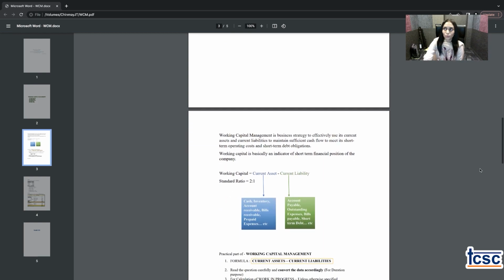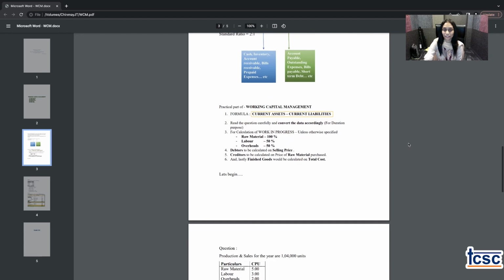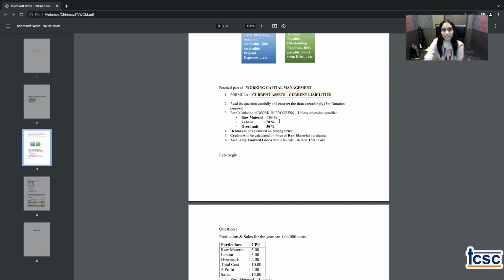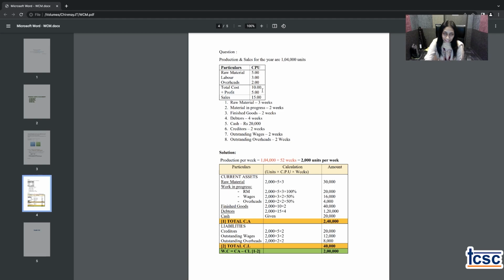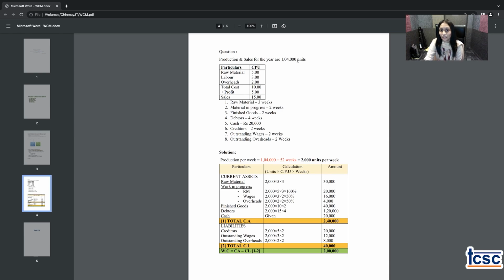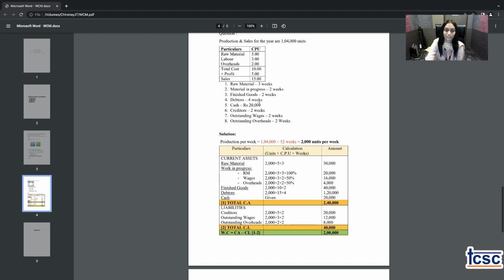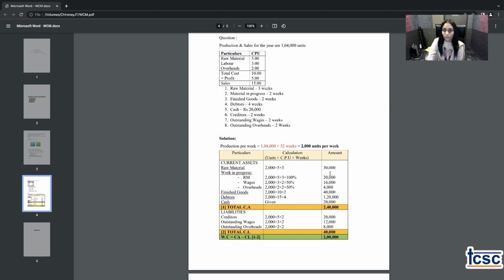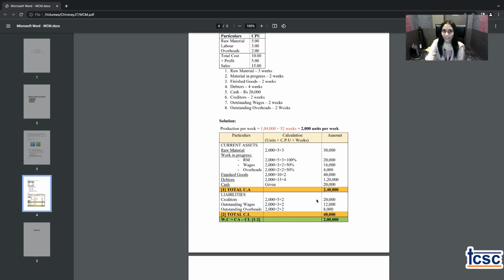Working Capital Management | The Mindful Talks | TCSC